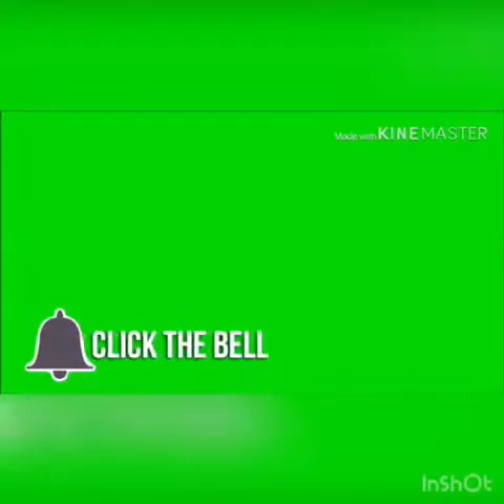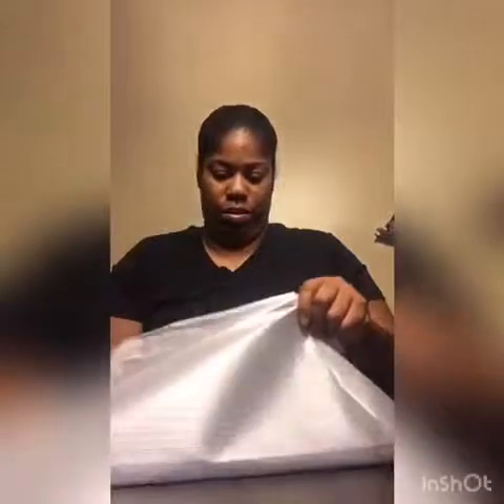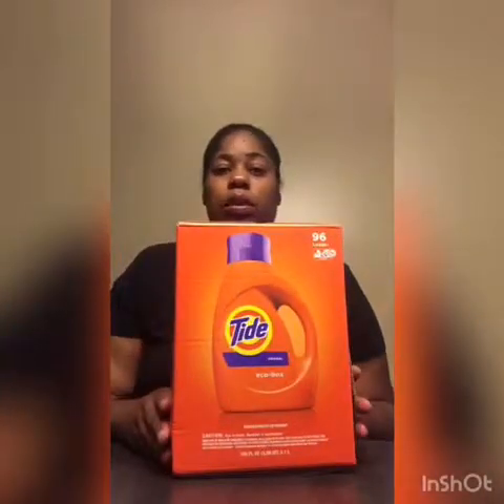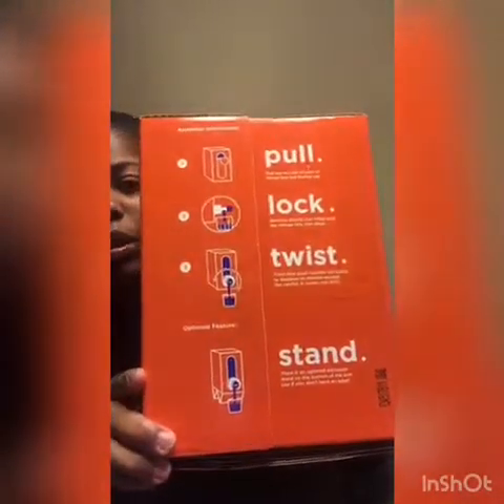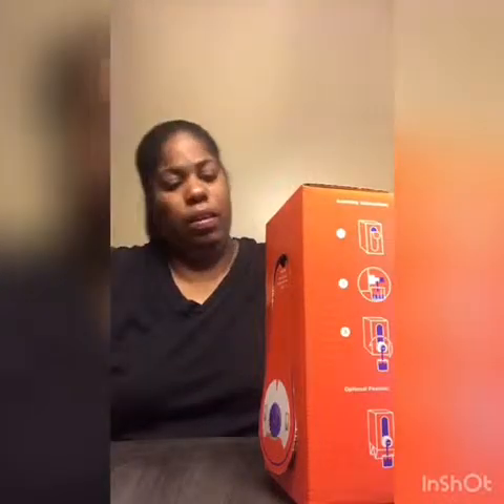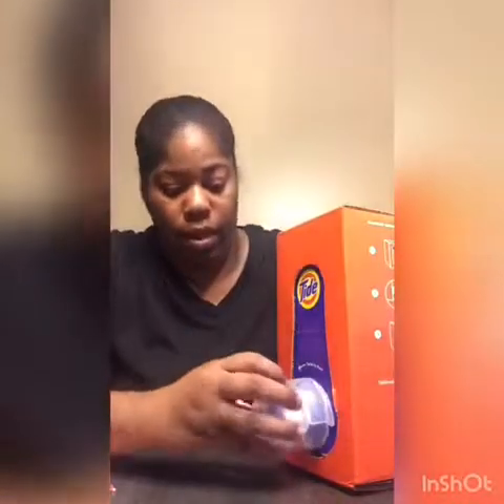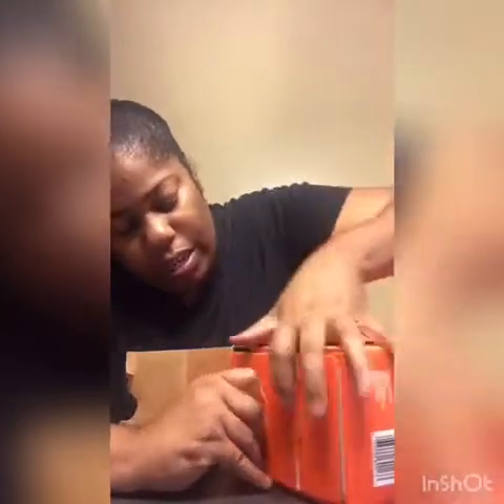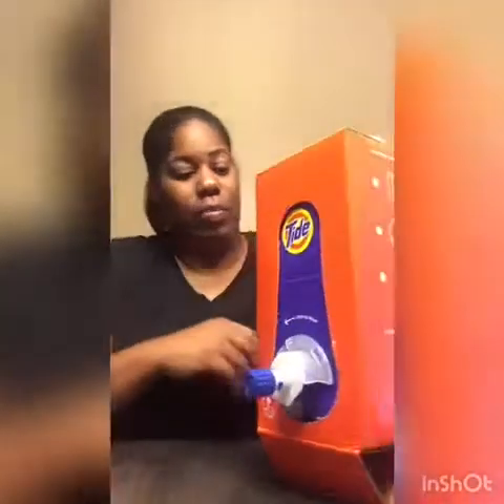Unboxing Amazon*Tide Haul* Gaming G11-87 Keyboard for PS4